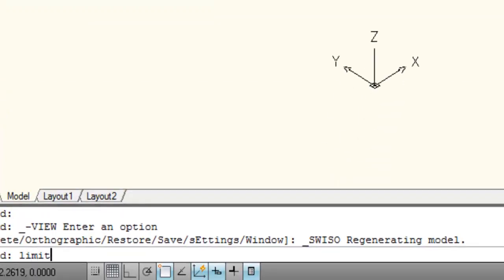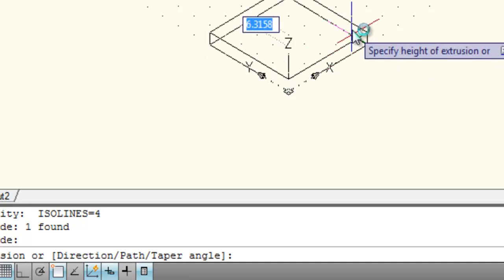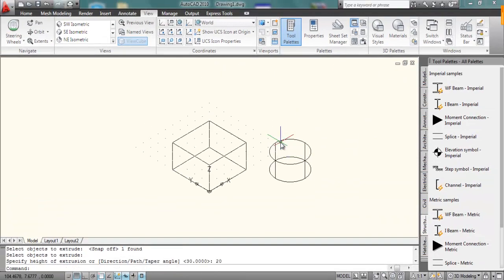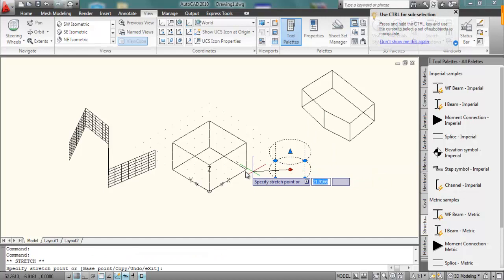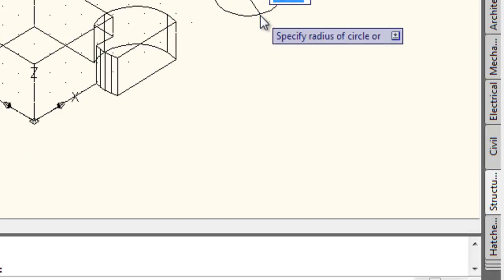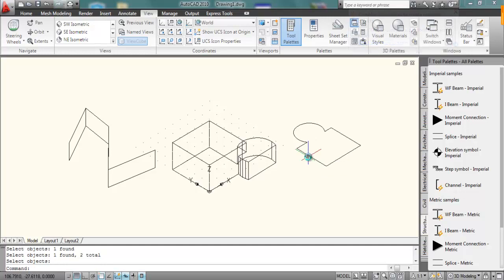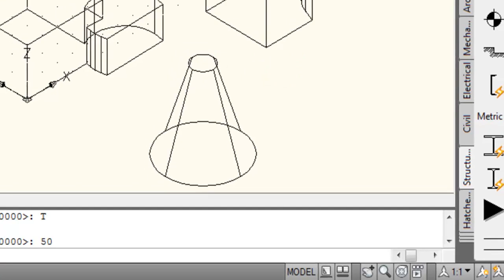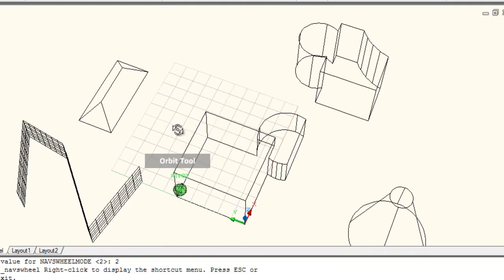AutoCAD Tutorial 017 Using Extrude Region Union and Subtract commands to make 3D objects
AutoCAD HD Tutorials